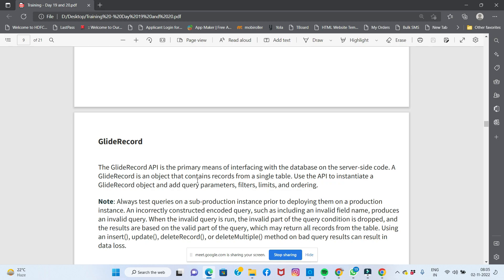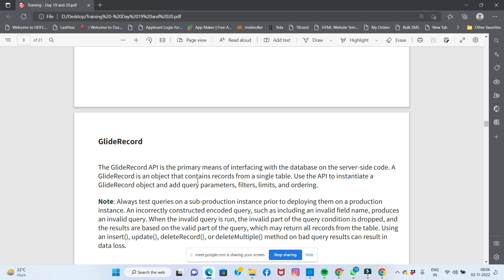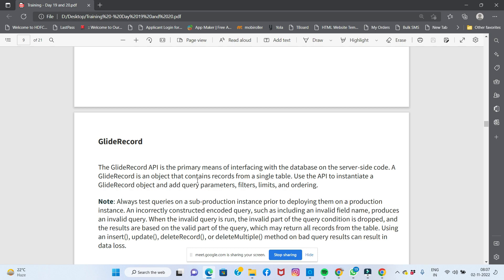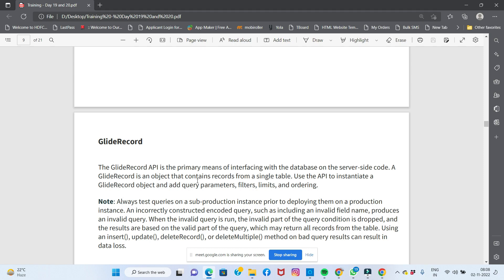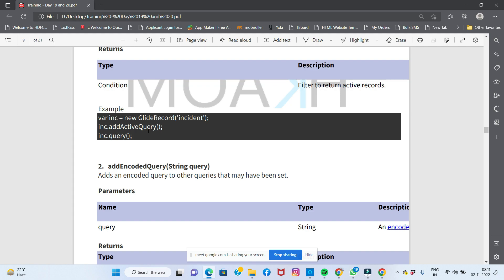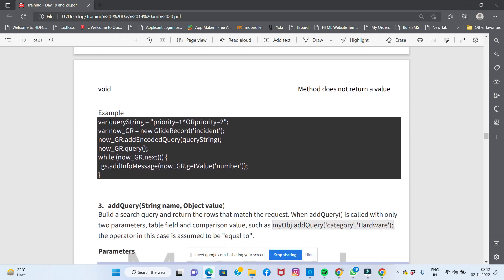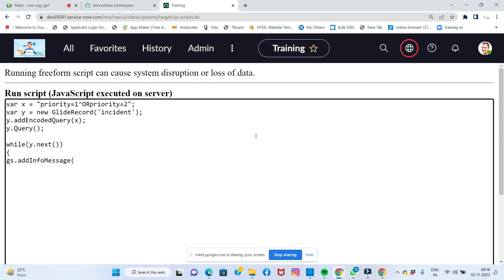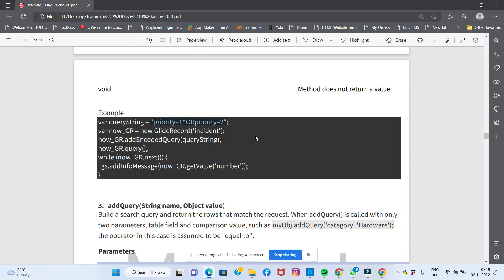ServiceNow Scripting Glide Record with explanation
Hi Everyone,

Do You want to Purchase Our ServiceNow – ITSM Training Classes and Materials in Telugu & English Languages.

ServiceNow - ITSM Admin & Dev Training Classes in Telugu Validity 30 Days

ServiceNow Admin & Dev - ITSM Course Material Life Time Validity

ServiceNow Admin & Dev - ITSM Training Recorded Classes in Telugu

ServiceNow - ITSM Admin & Dev Training In English Validity 1 Year

ServiceNow - ITSM Admin & Dev Training Classes + Material Life Time Validity

ServiceNow - ITSM Admin & Dev Training + Material in Telugu Validity 1 Year

Code: JQSTY